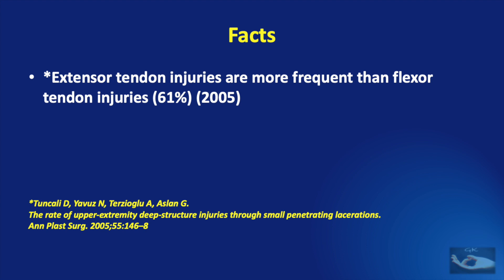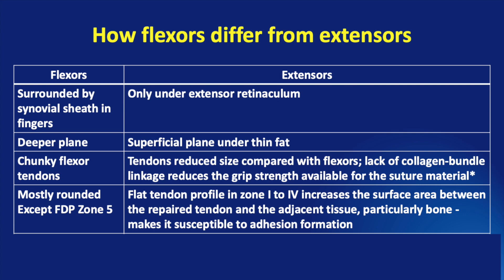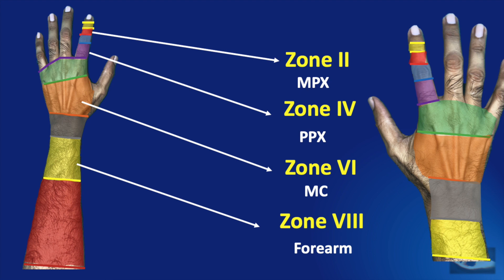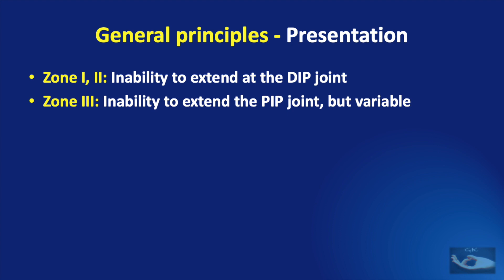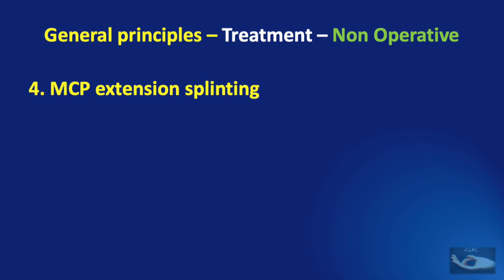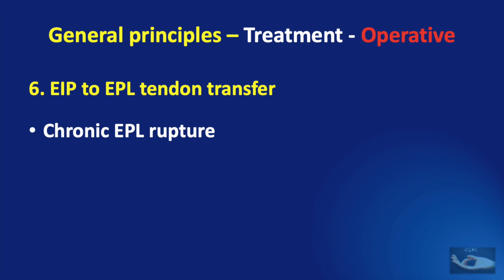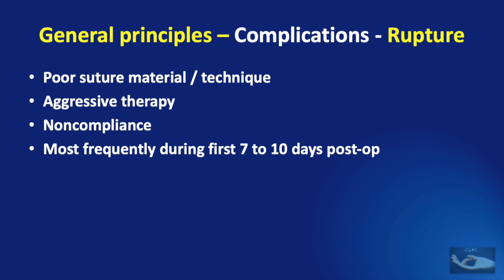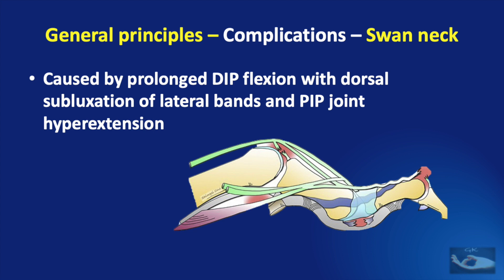Lectures @ GK Hand Surgery: Extensor tendon injuries - Zones of injury and Principles of management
Consider these statements!
Extensor tendon injuries are more commoner than flexor tendon injuries.
The hand function is compromised if the extensor tendon injuries are not managed correctly
So the management of extensor tendon injuries is equally important as flexor tendon injuries!
Learning the Zones of injury of extensor tendons is the first step in this direction.
And then understanding the basic principles of management is of paramount importance!
These are dealt with in this video before we see the detailed management of extensor tendon injuries in our subsequent sessions!